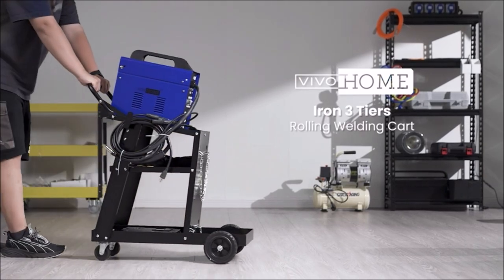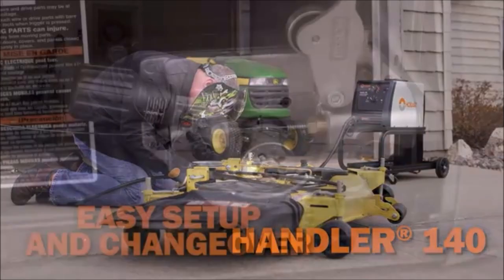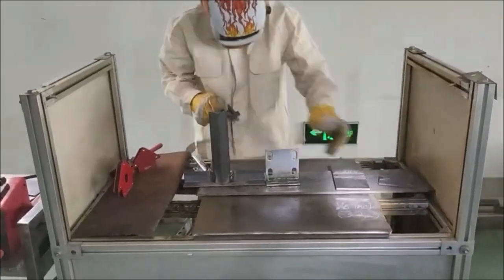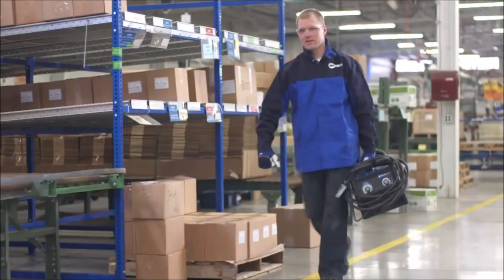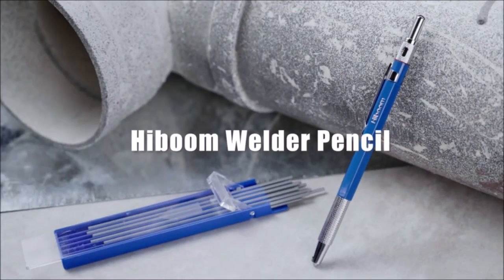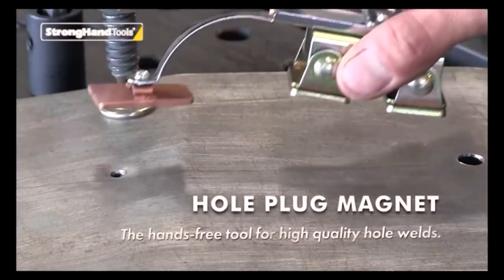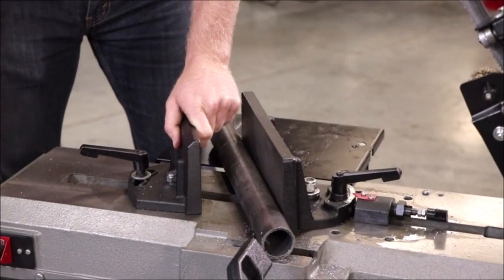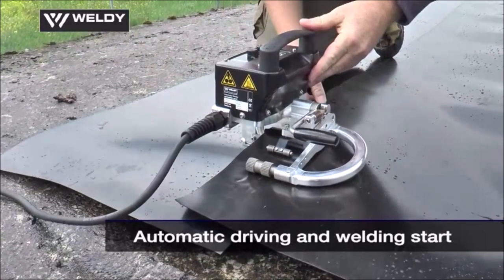10 BEST WELDERS TOOLS Like welding machine, mig welder, spot welder, welding table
10 BEST WELDERS TOOLS Like welding machine, mig welder, spot welder, welding table.

1. VIVOHOME Iron 3 Tiers Rolling Welding Cart with Upgraded Wheels and Tank Storage for TIG MIG Welder and Plasma Cutter

2. Hobart 500559 Handler 140 MIG Welder 115V

3. HONE Stick Welder, 110V/220V Actual 140Amp ARC Welder Machine, IGBT Inverter Digital Display LCD Welding Machines with Hot Start Arc Force Anti-Stick, High Efficiency for 1/16"-1/8" Welding Rod

4. Magswitch 300 Amp Magnetic Welding Ground Base Clamp Holder for Welding Kit, Tools, Supplies and Accessories, Magnet Switch with On/Off Grounding Capabilities

5. Spot Weld Cutter, Sheet Metal Hole Cutter, Punch Remover Panel Separator for Power Drill Welding Auto Body Work Tool, 3/8 Inch Drill Bit Tools

6. Miller Electric - 951601 - Miller Millermatic 141 MIG Welder, 120 Volts, With M-100 MIG Gun With 10' Leads And Running Gear/Cylinder Rack

7. Hiboom Silver Streak Welders Pencil with Refills, Mechanical Pencils Metal Marker with Built-in Sharpener for Pipe Fitter Welder Steel Construction Fabrication Woodworking

8. Hole Plug Magnet, Hands Free Weld, Pivoting Magnetic V-Pad Base, Spring Loaded Arm, Heat Dissipating Copper Pad, Length: 5.5", AGK320, Strong Hand Tools

9. JET HVBS-712D, 7" x 12" Deluxe Metal Bandsaw, 4 Speed, 3/4HP, 1Ph 115/230V

10. WELDY Plastic Membrane Hot Wedge Welder Welding Machine High Powerful Waterproof Membrane Hot Wedge Welder